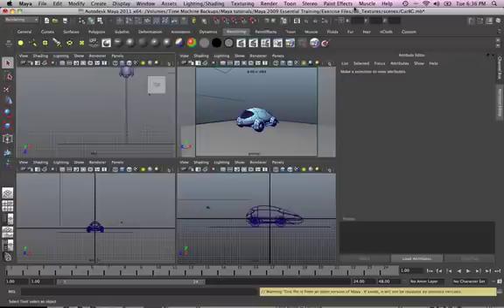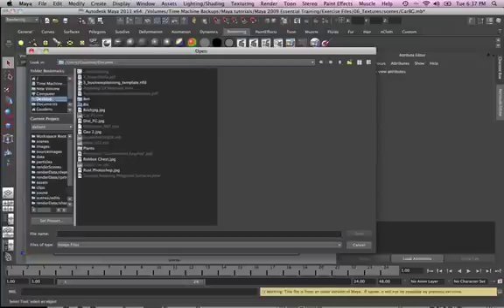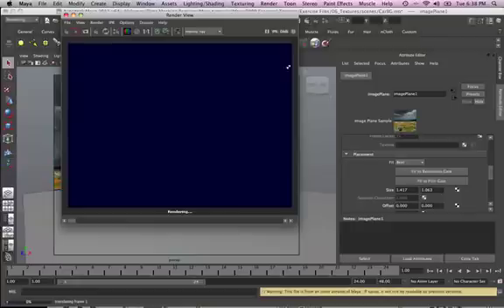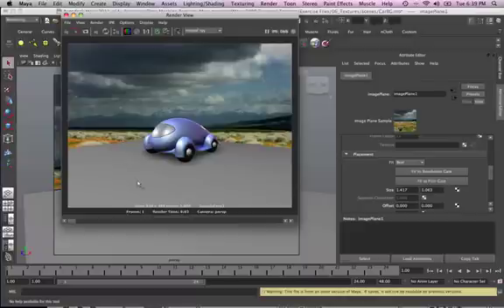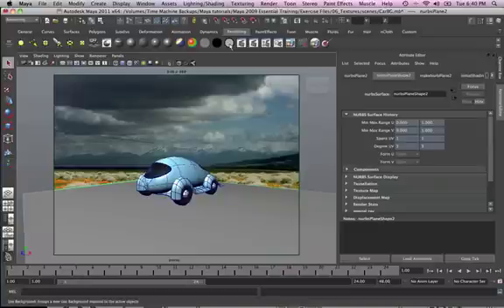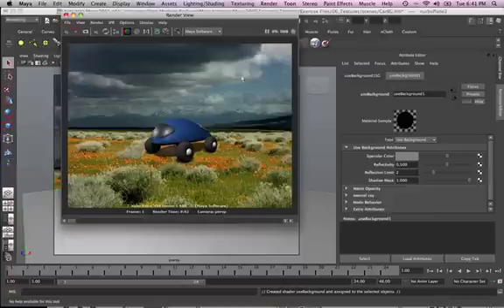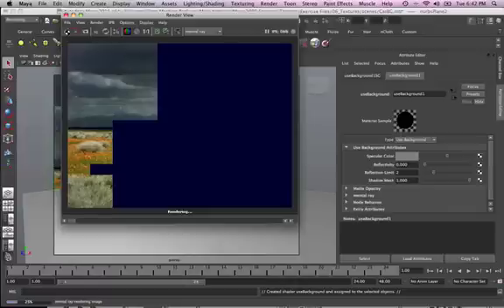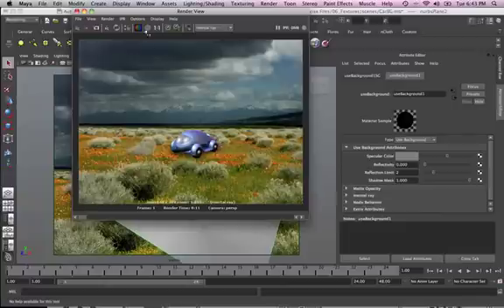Maya Tutorials: 59-Integrating live action to background.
You will learn how to integrate live action to the background, you can place a video if you like its entirely up to you. Explore and learn